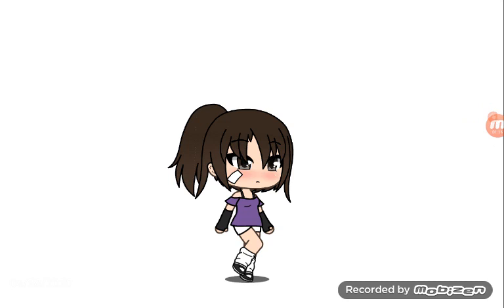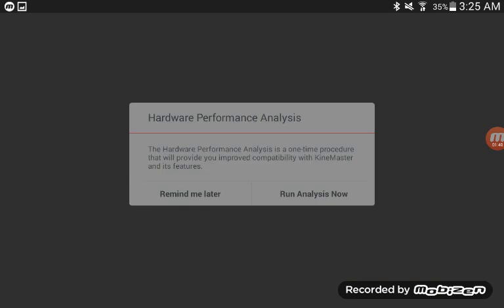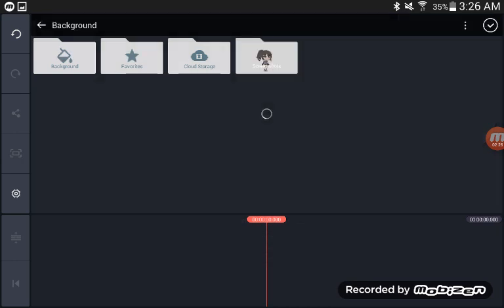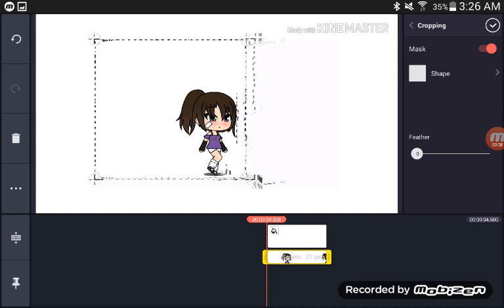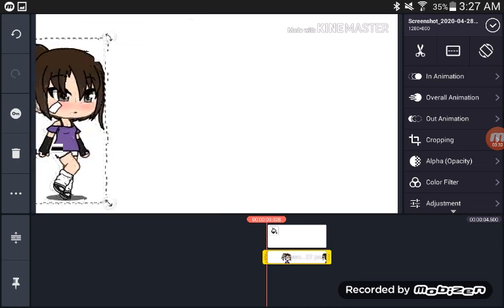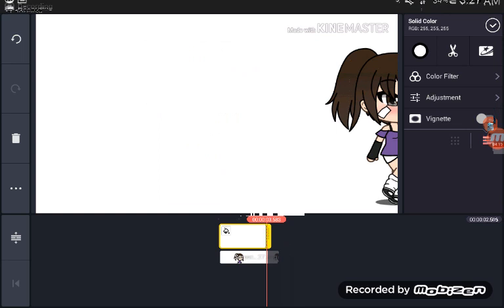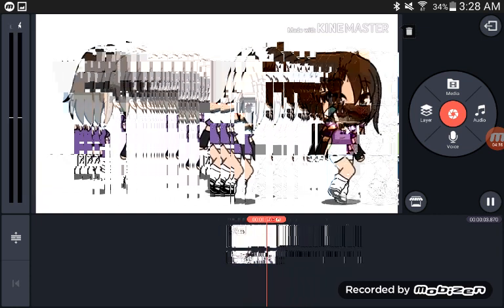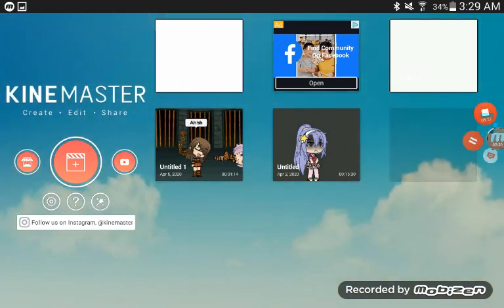How I did those test runs